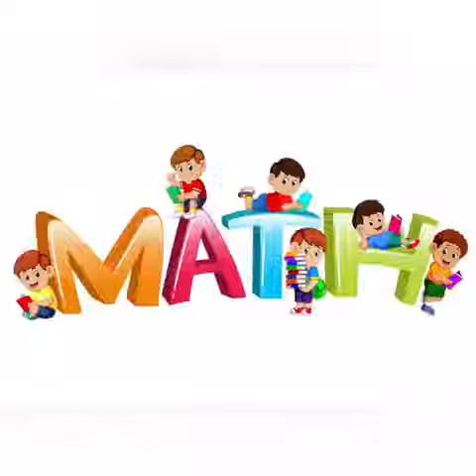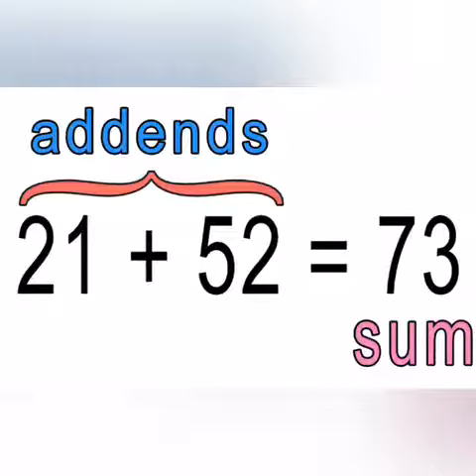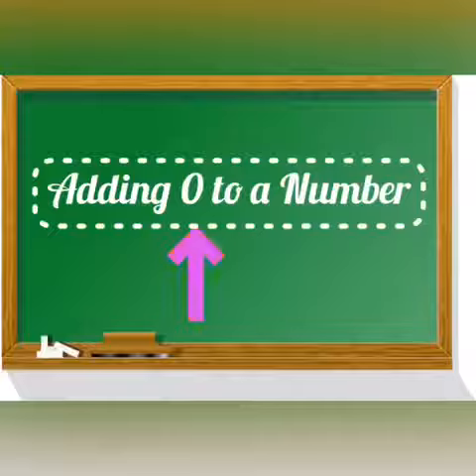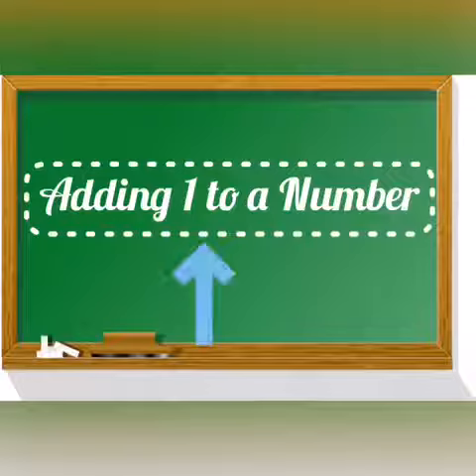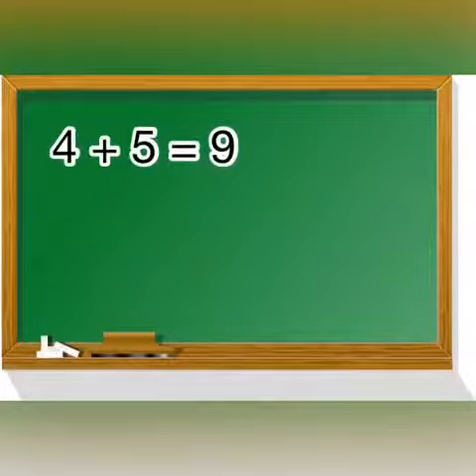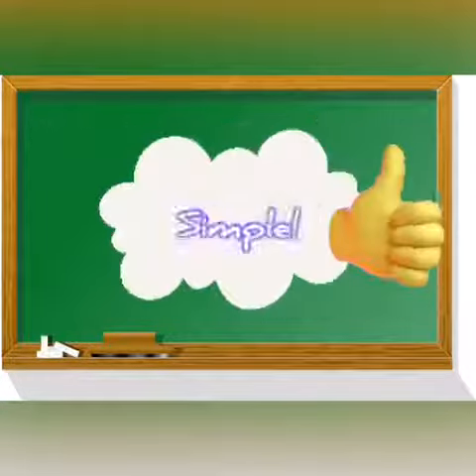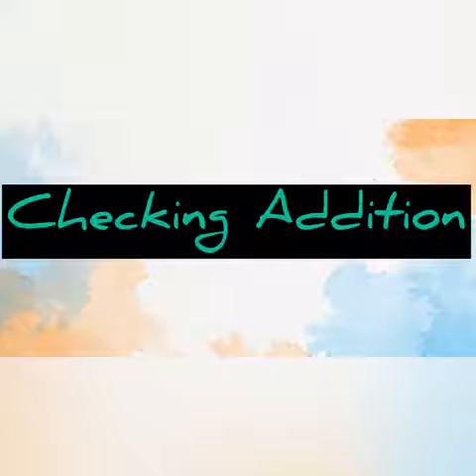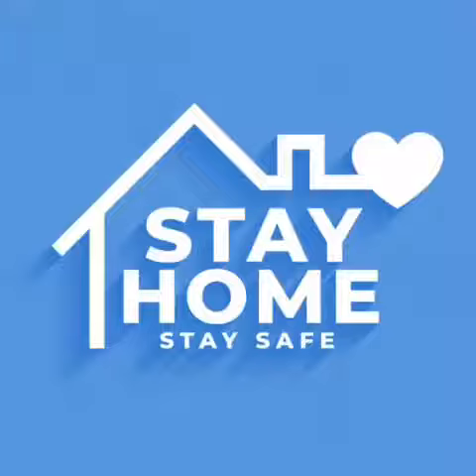Grade 1 Maths Topic:- Addition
Topic:- Addition